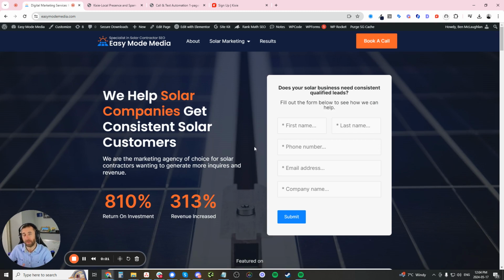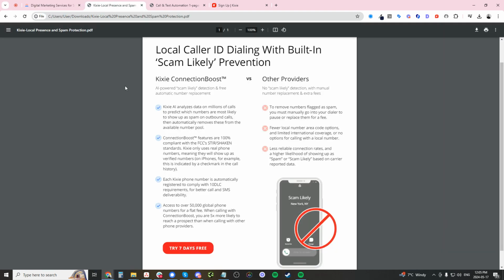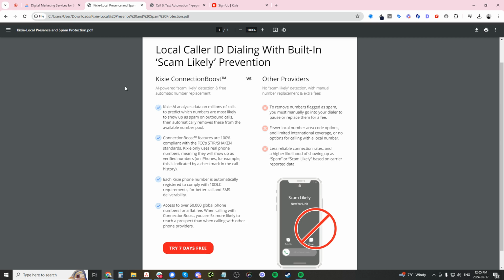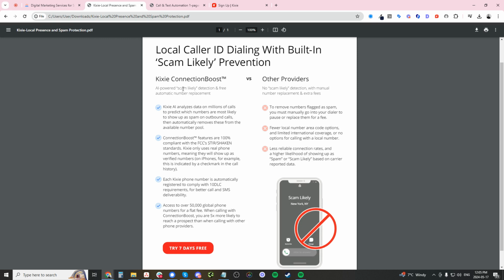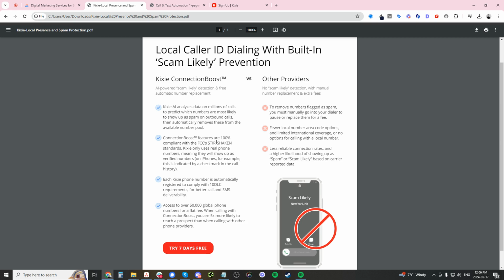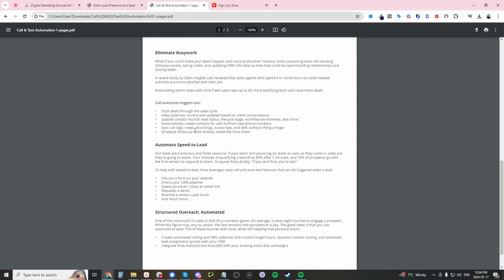The Best Cold Calling Solar Dialing Software | Easy Mode Media - The Solar Marketing Specialists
The Best Cold Calling Solar Dialing Software - Kixie!

Take a quick look at Kixie dialing software.